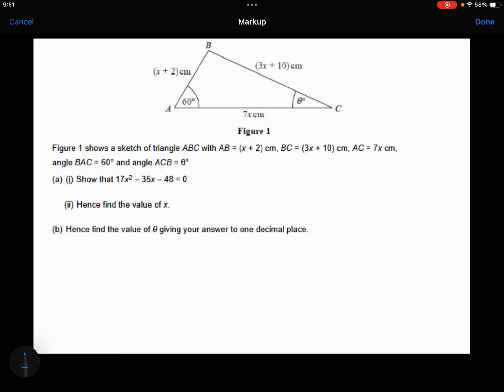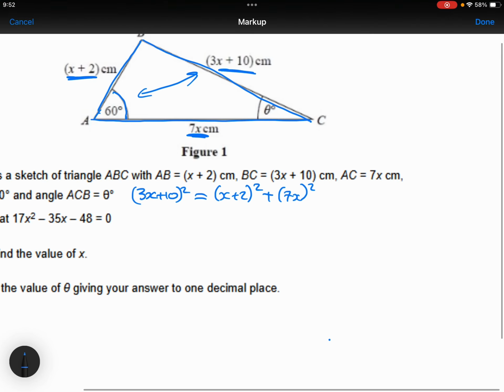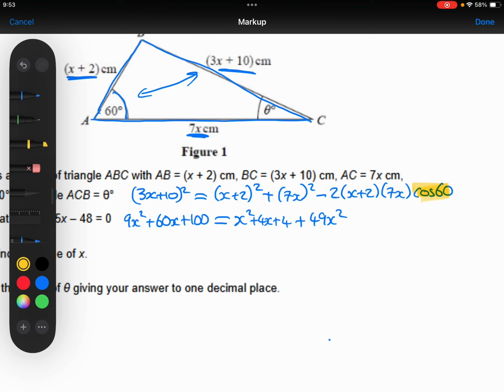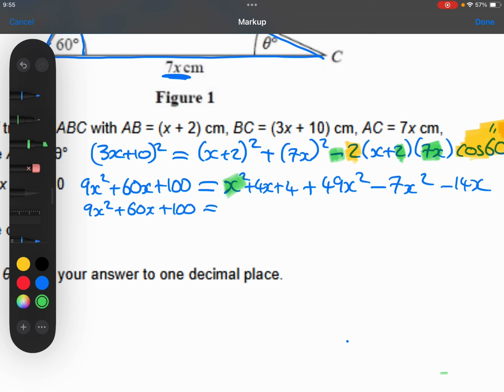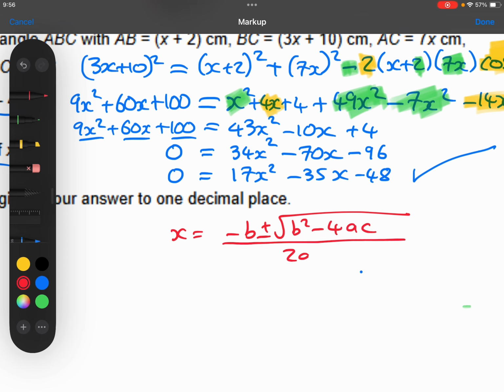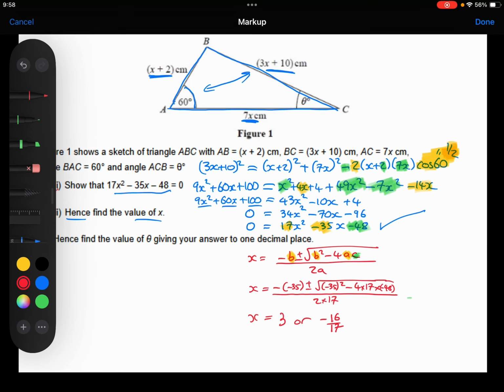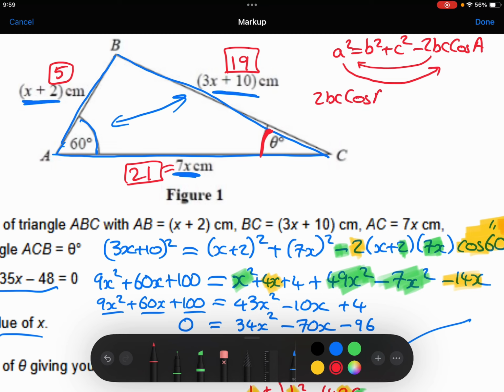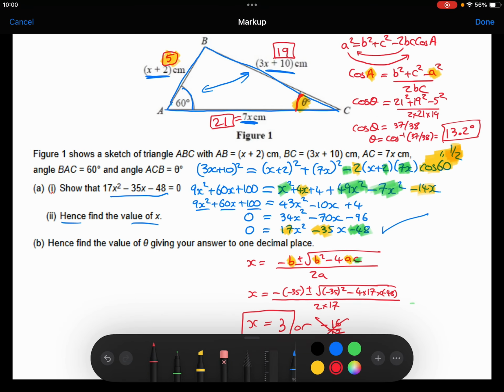GCSE Trigonometry Rules recap HW - Q8